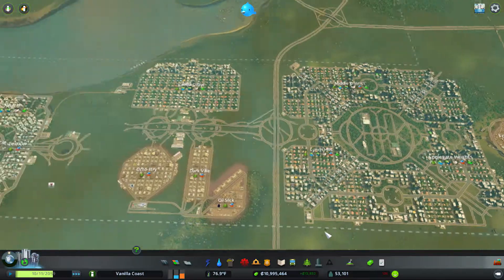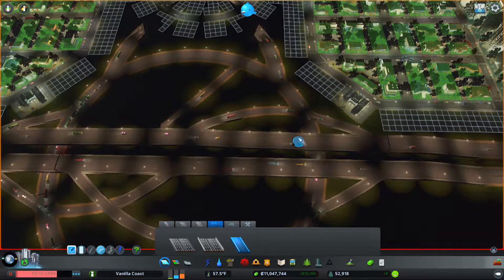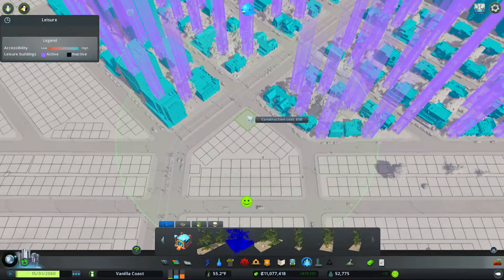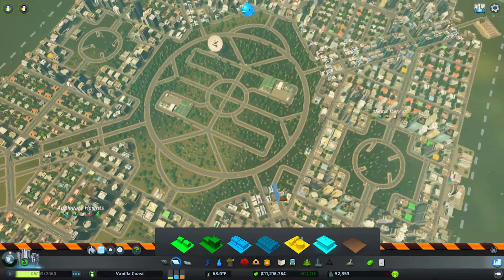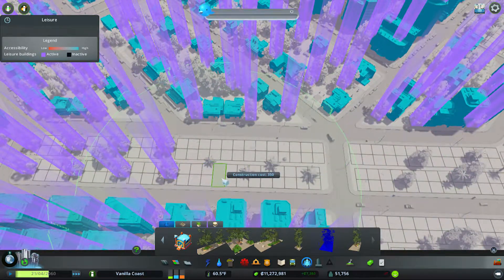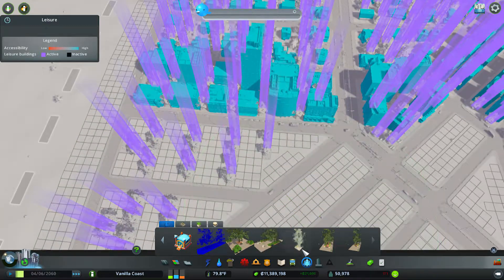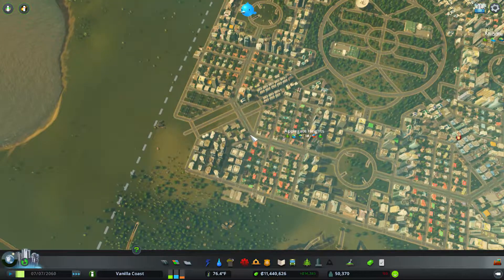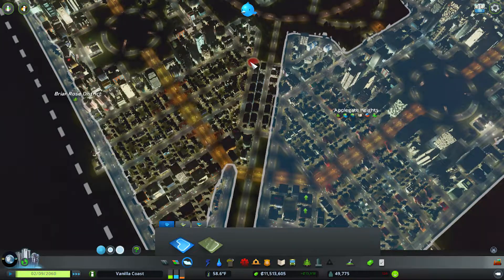Cities Skylines - S3E32 - Finishing Off Zoning